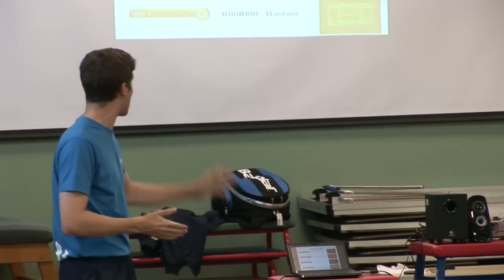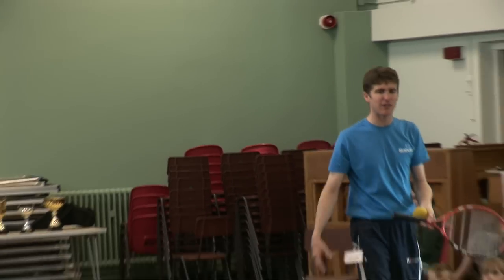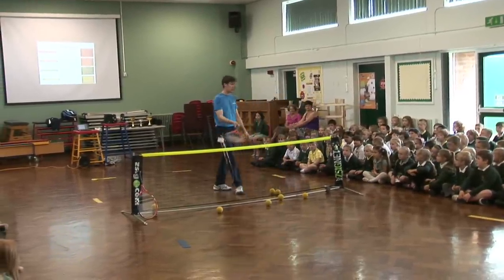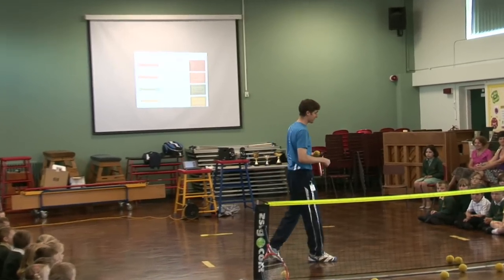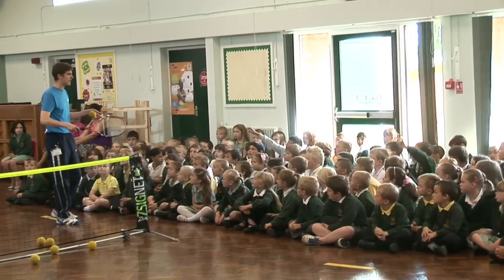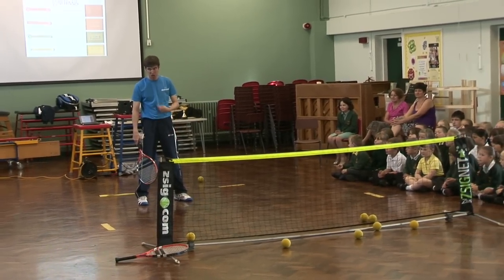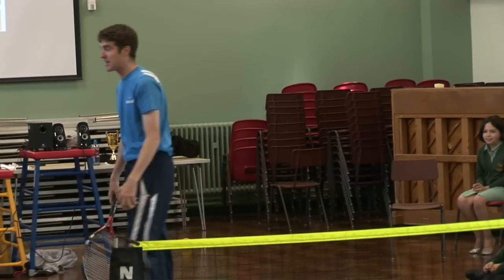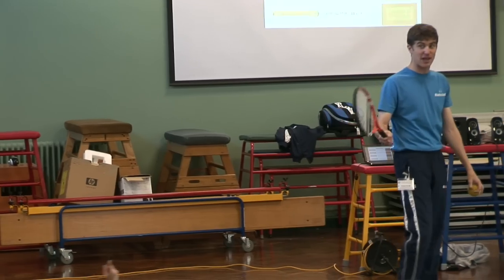Goole Tennis Centre - Full Primary School Assembly